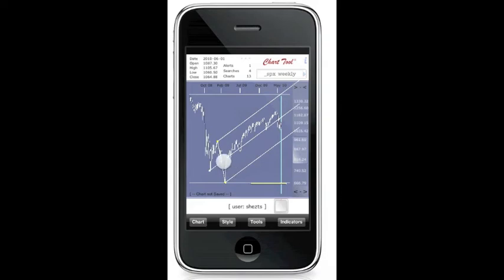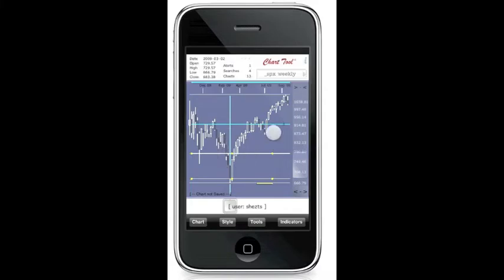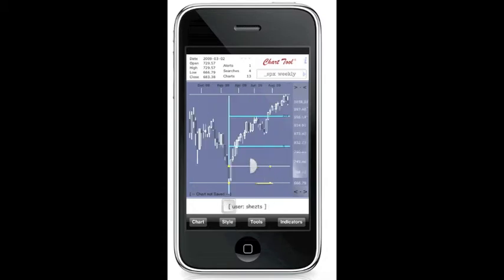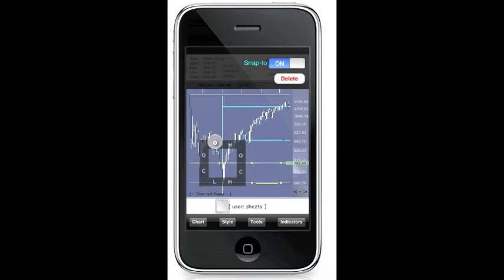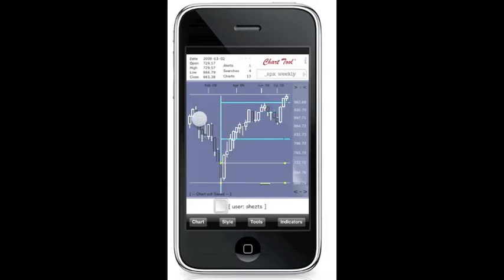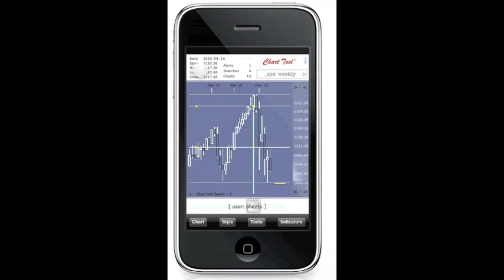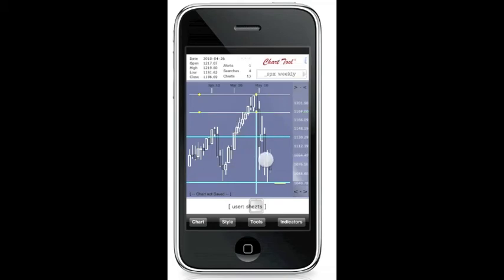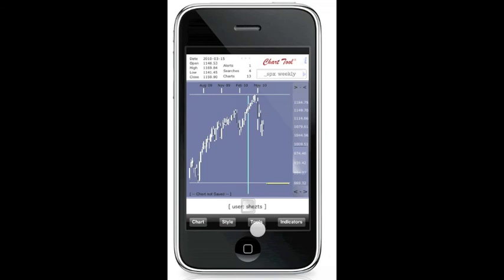part2.mov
Part 2 of a 3 part tutorial for Chart Tool.   Chart Tool is an iPhone app for technical analysis of stock charts. It is unique in allowing the user to draw lines and forks, and apply other technical analysis tools to the charts.